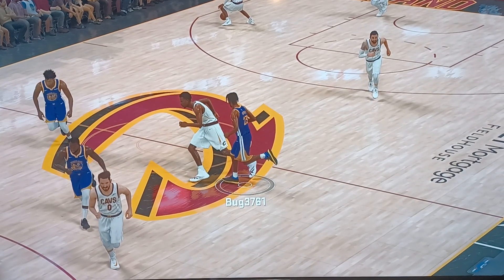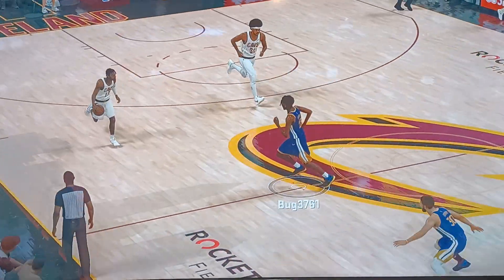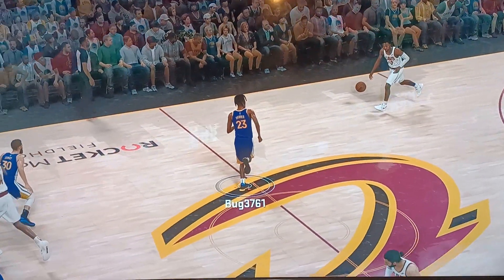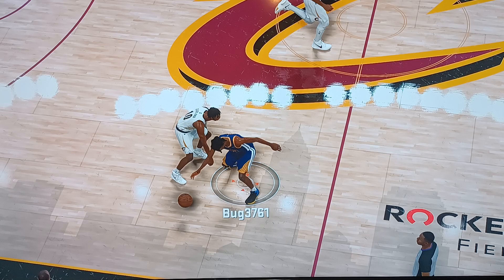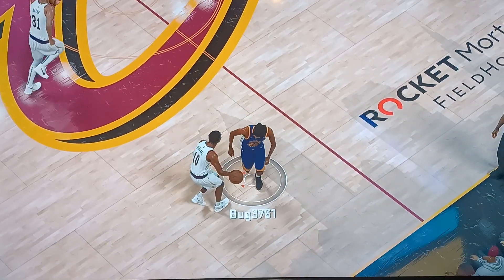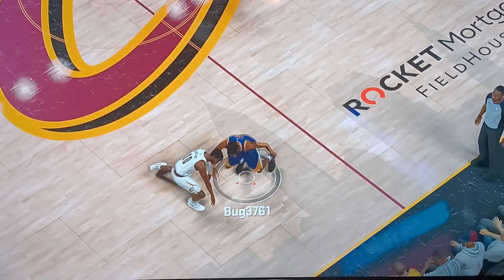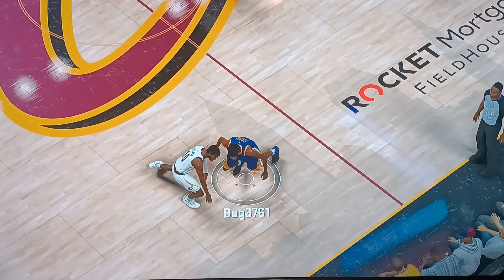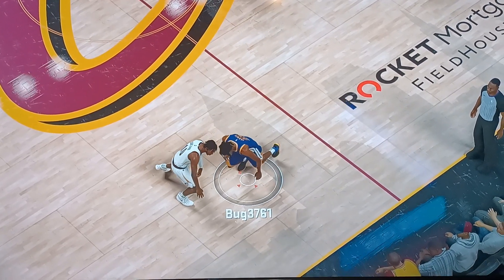NBA 2K22: Loose ball win/steal prevention - Algorithm A.I. controlling the user.